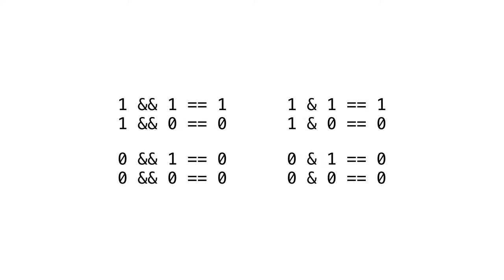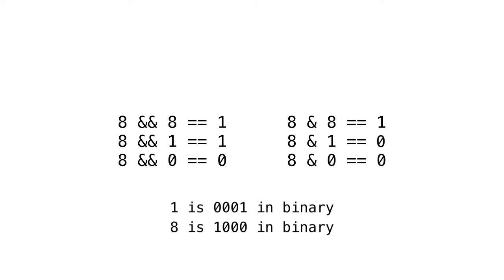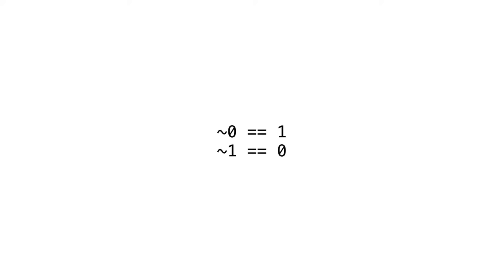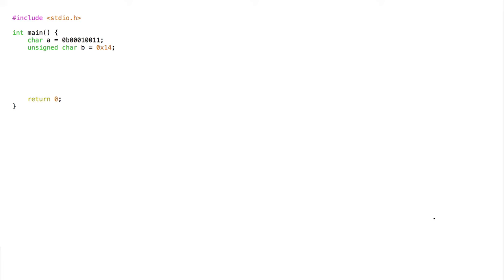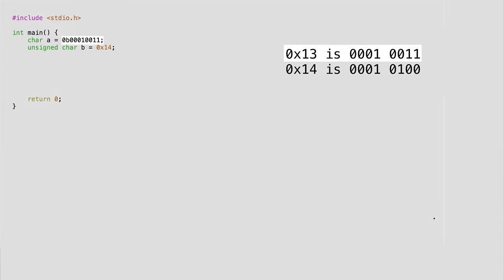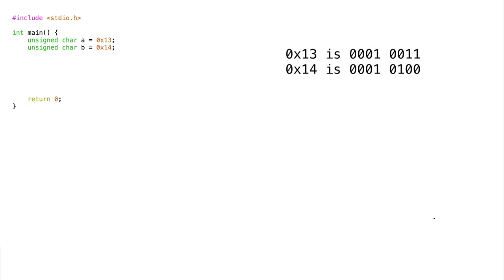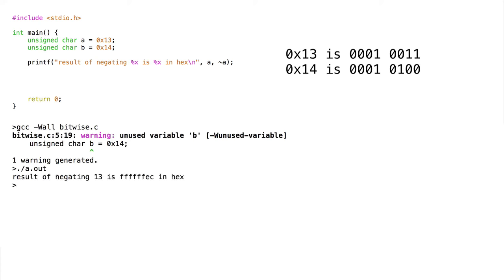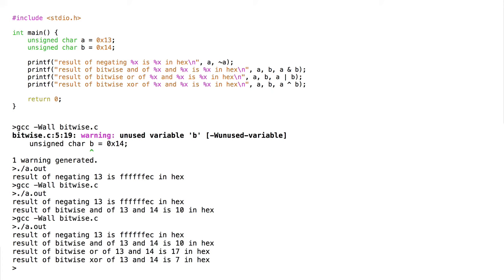Bit Manipulation and Flags Video 1: Introducing Bitwise Operations